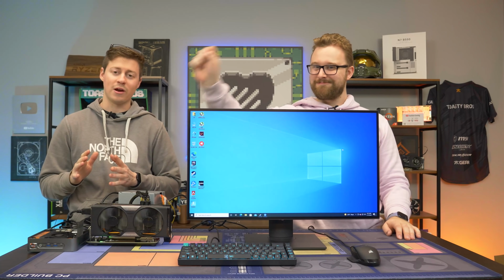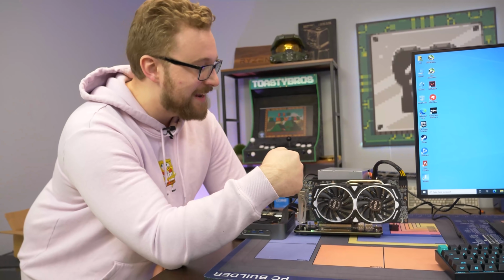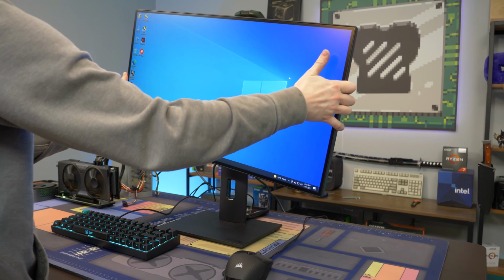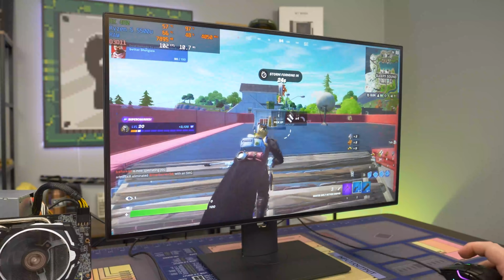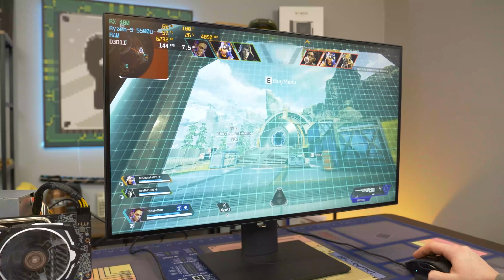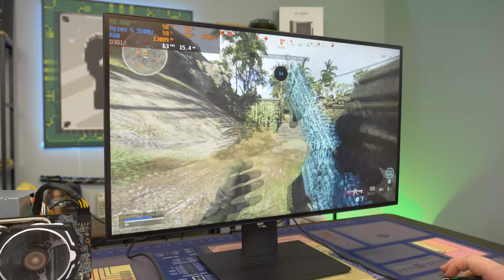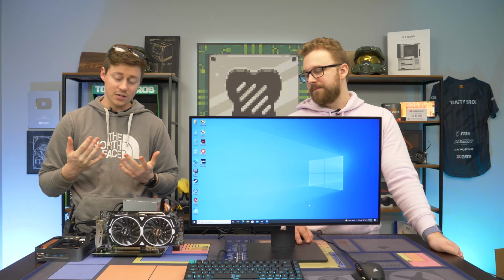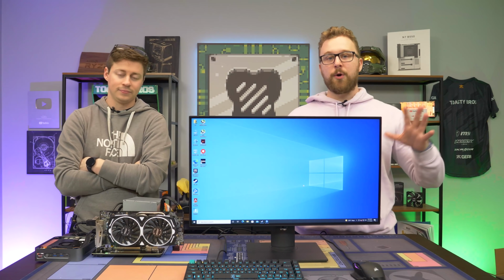We added a Graphics Card to a Mini PC....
Tonor USB Mic Kit

Today we are showcasing the process of adding a graphics card to a mini pc using an m.2 NVME adapter. It's super simple and the results even surprised us.

Recommended GPU's
RX 480
GTX 960
GTX 1070